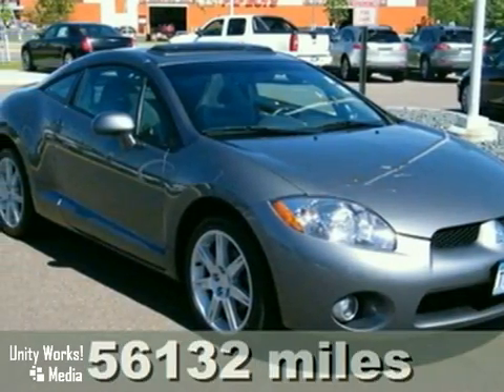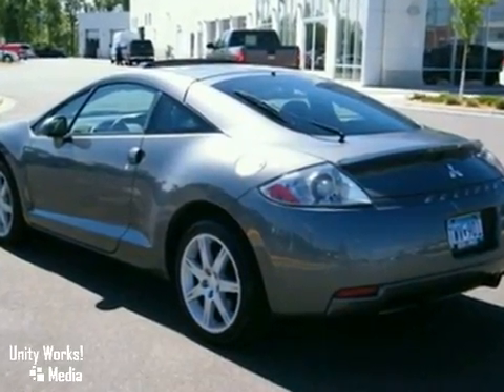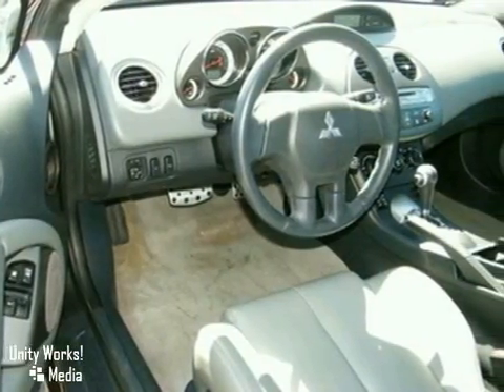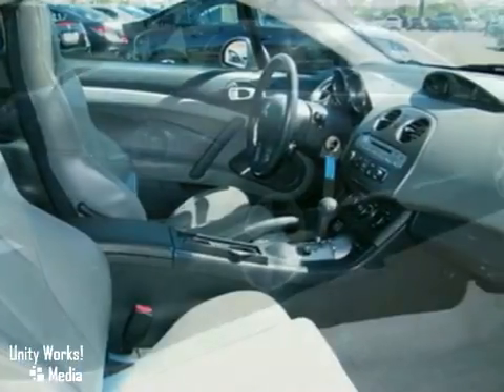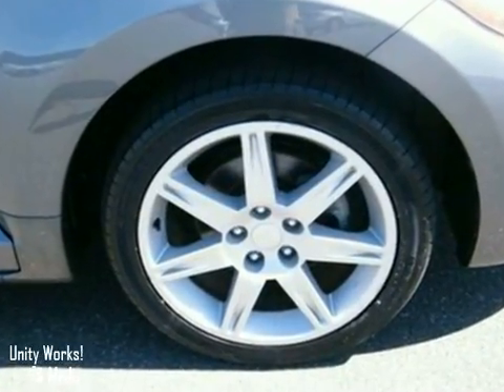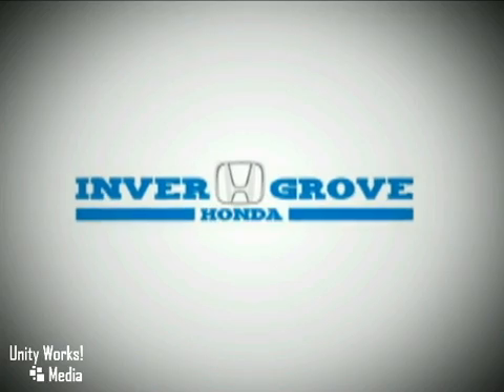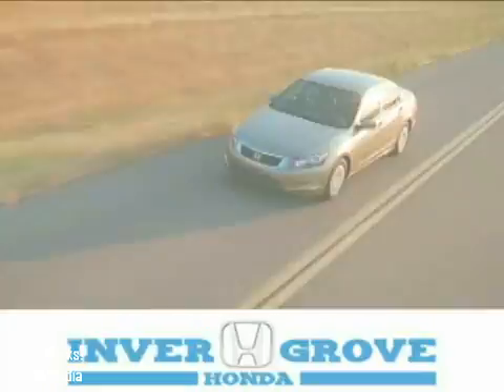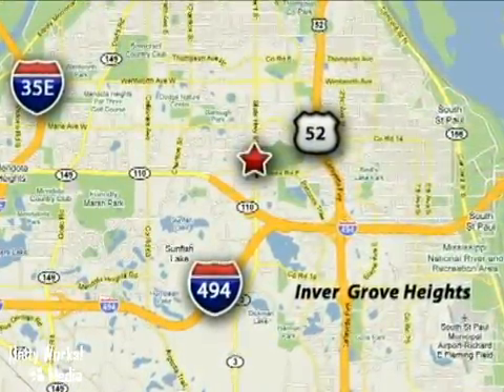2006 Mitsubishi Eclipse M1648A in Inver Grove Heights SOLD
SOLD - If you are looking for real value on a great used car, Inver Grove Honda invites you to come in and test drive this 2006 Mitsubishi Eclipse, stock# M1648A. We are conveniently located near Inver Grove Heights Minneapolis, MN and known for our great selection, reliability and quality. Come take a look at this 2006 Mitsubishi Eclipse today.

4605 South Robert Trail
Inver Grove Heights Minneapolis MN, 55077

Inver Grove Honda has a large inventory of Honda cars, hybrids and sports utility vehicles including:
2010 Accord Sedan Coupe or Crosstour
2010 Civic Coupe Sedan or Hybrid
2010 CR-V
2010 Element
2010 Fit
2010 Insight Hybrid
2010 Odyssey
2010 Pilot
2010 Ridgeline

As your leading Twin Cities Honda dealer, Inver Grove Honda has access to a large inventory of new and used Honda vehicles. At Inver Grove Honda, our sales representatives can help you to buy your next new or used car, hybrid or sports utility vehicle through careful research and attention to detail. Above all, it is our goal to make the car buying experience easy for you find the new Honda automobile that is right for you.

Serving the Inver Grove Heights, St. Paul, Minneapolis, Mendota, Woodbury, Eagan, Cottage Grove, Maplewood, and Oakdale. and surrounding communities in the Orlando area faithfully!